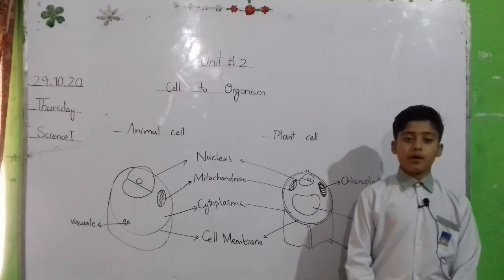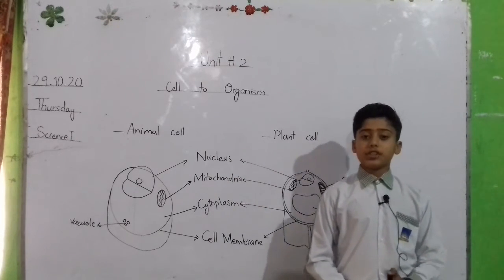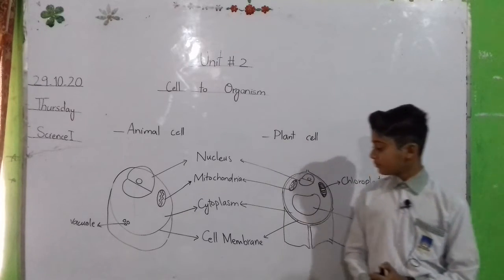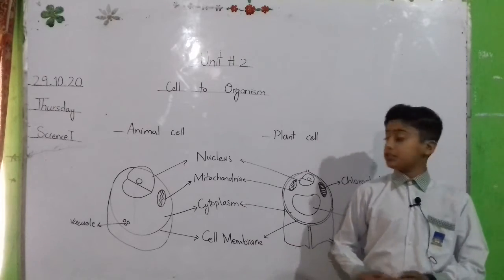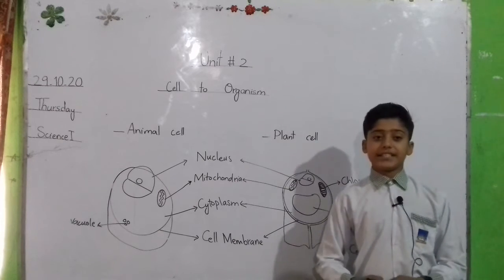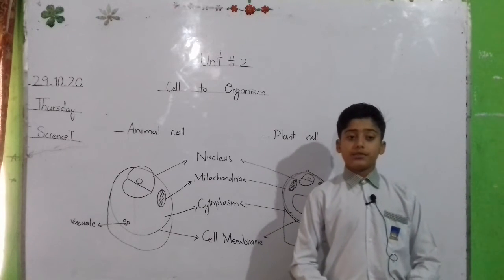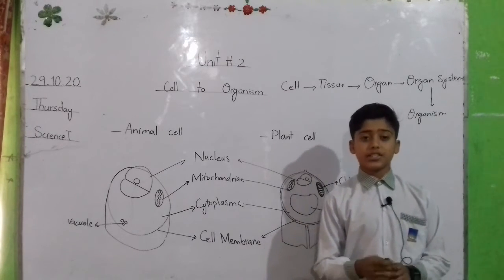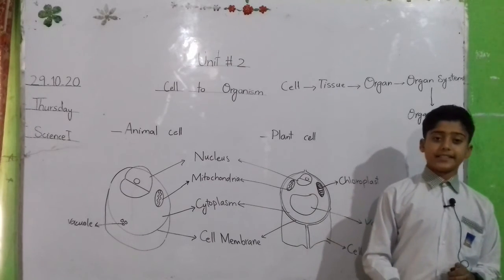Muhammad Sharif (Six)